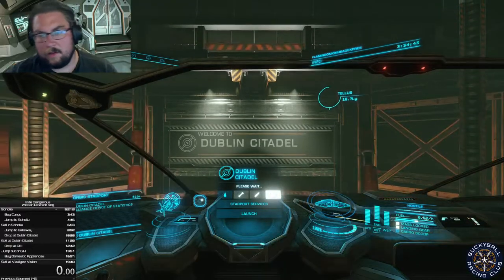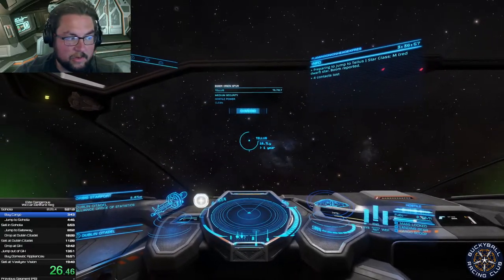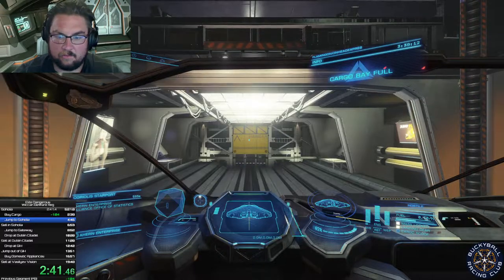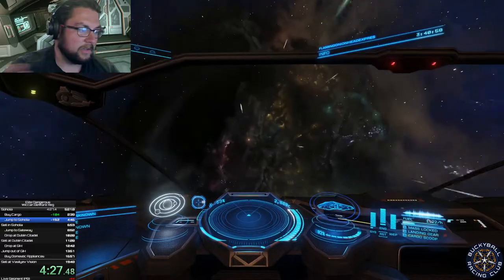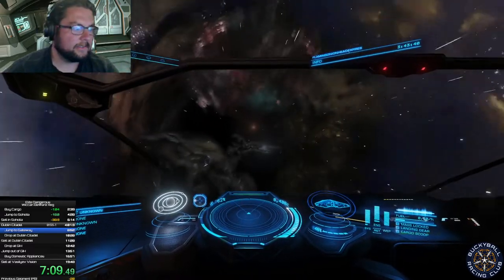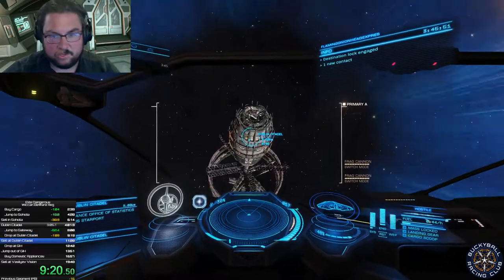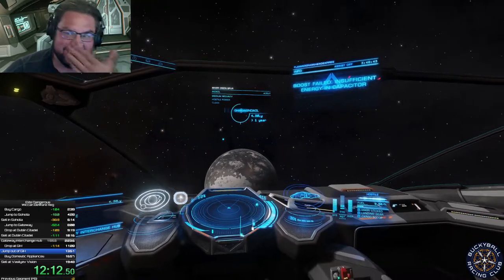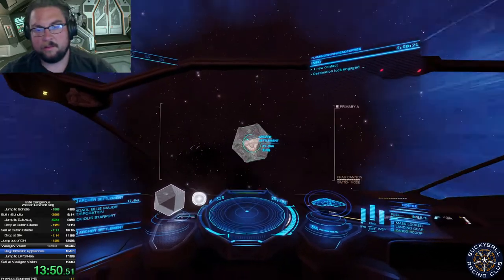Buckyball Racing Club Intro Explanation